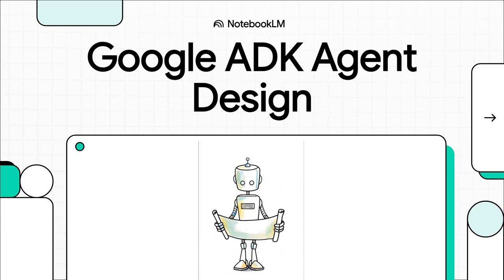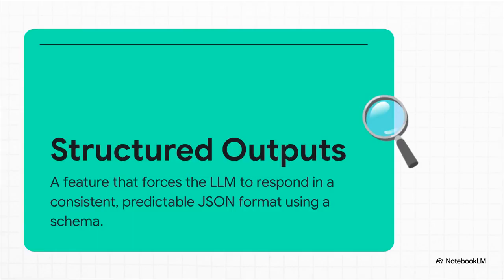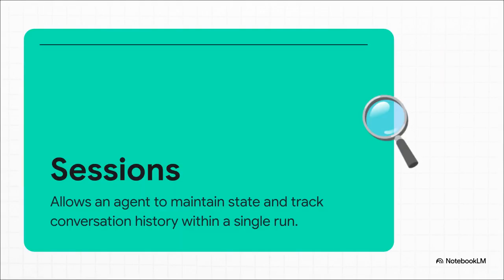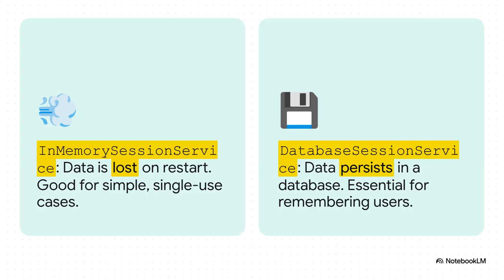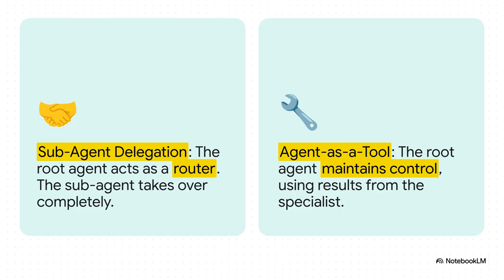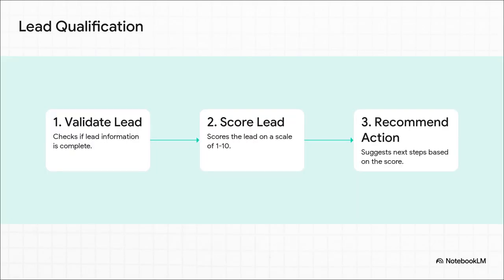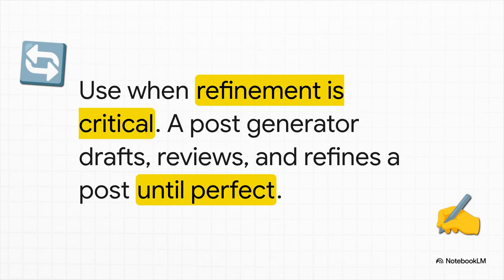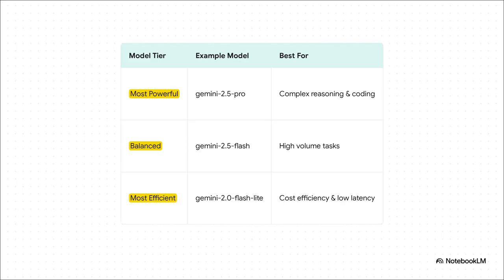AI Agent Design Principles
Overview of AI agent design with the google ADK.  Detailed review available on the podcast:

overview of key features within the Agent Development Kit (ADK), focusing on building intelligent agents. They explain how to implement structured outputs using Pydantic models for consistent data formatting and session management to maintain context across user interactions. The texts also cover persistent storage through database integration, enabling agents to retain information long-term, and detail the architecture for multi-agent systems where specialized agents collaborate. Furthermore, various workflow agents are described, including sequential agents for ordered task execution, parallel agents for concurrent processing, and loop agents for iterative refinement. Finally, a Gemini model overview provides guidance on selecting appropriate models based on capabilities, performance, and cost within the ADK environment.